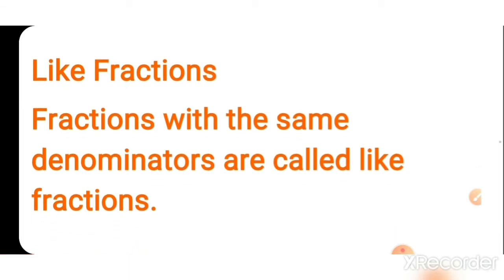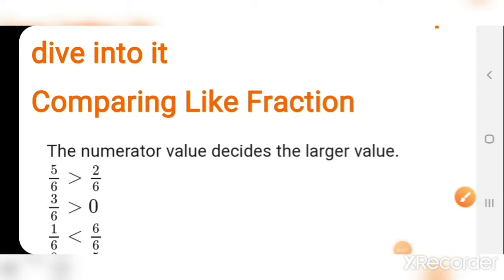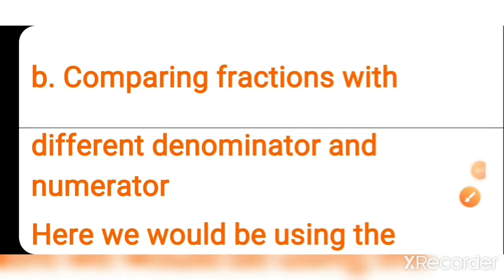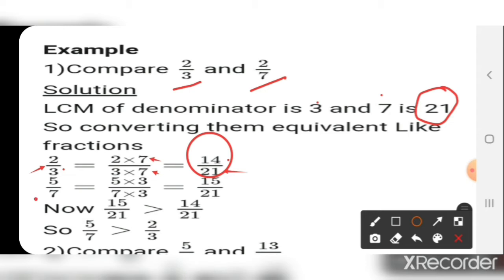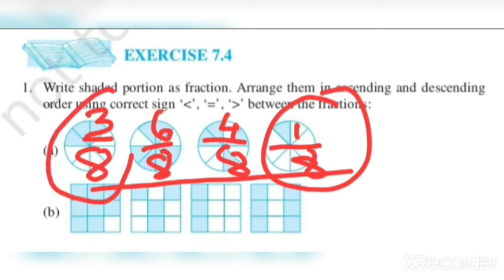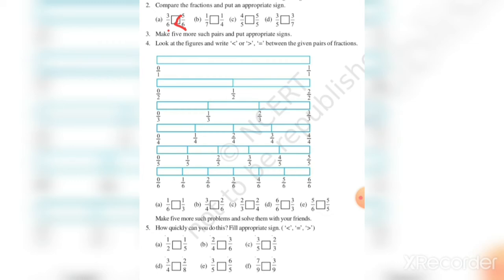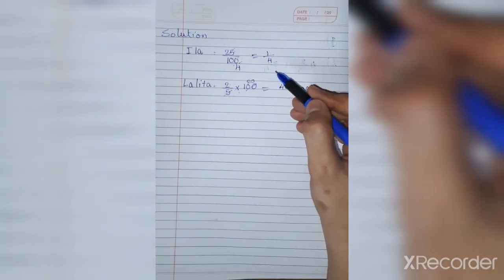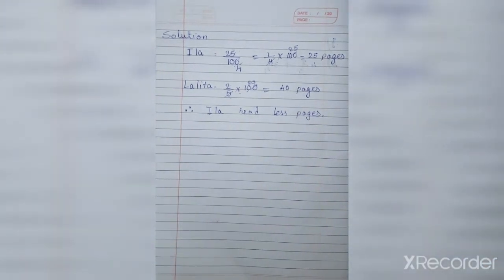08 10 2020 STD 6 MATHS CH 7 PART 4